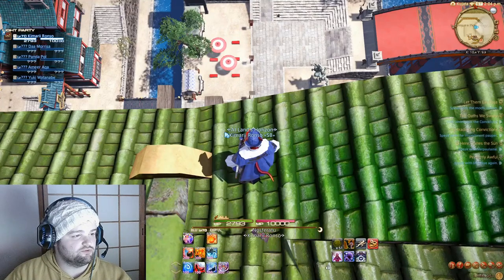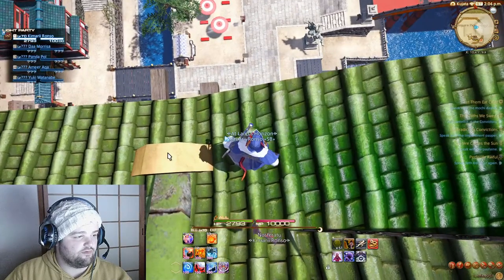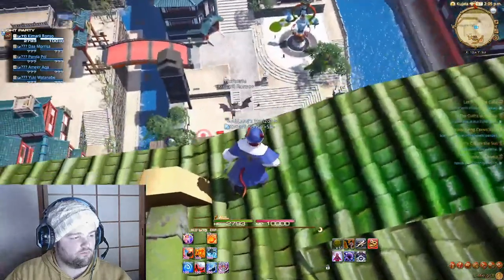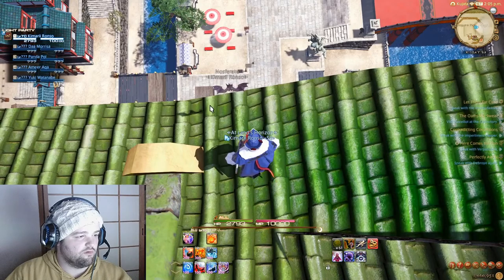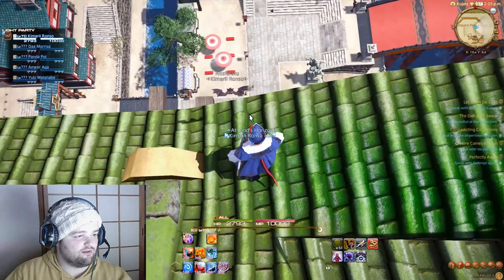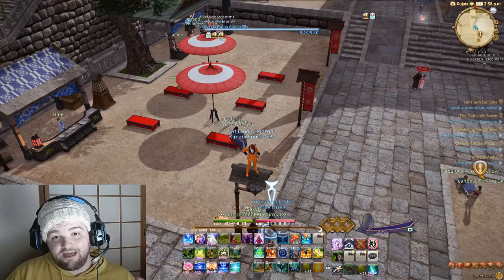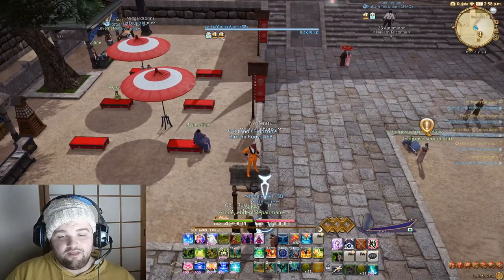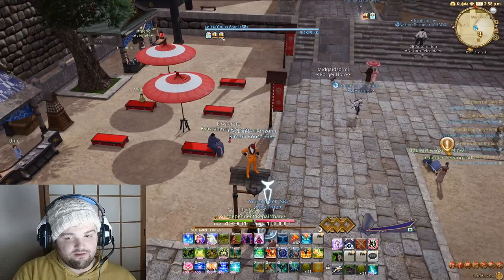Easy Kugane Lamp Post Jump! │ FFXIV Tips │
Tips to get to the top of the tower: target yourself to see your hitbox and where you can stand, Strafe jumping can help on the vertical wall climbs.
Learn Self-Destruct from the bomb enemies in Western Thanalan.